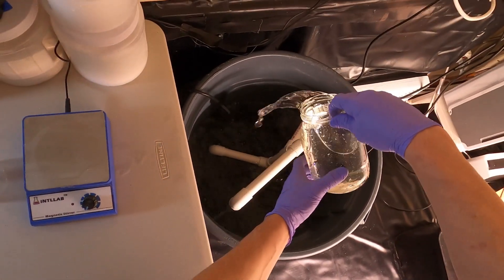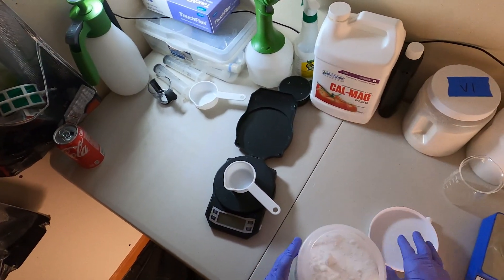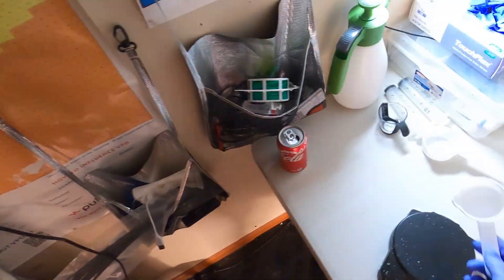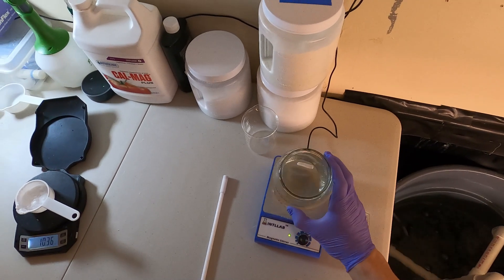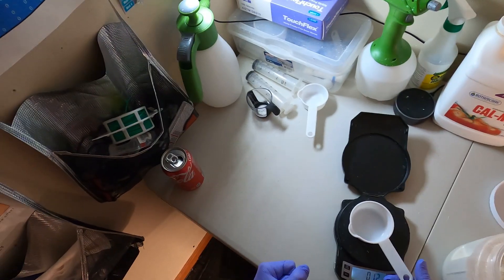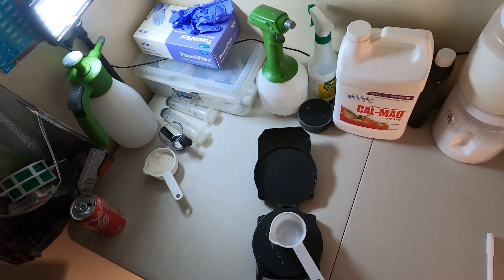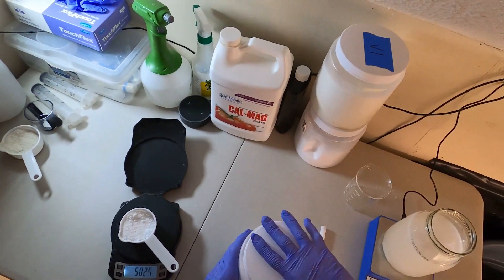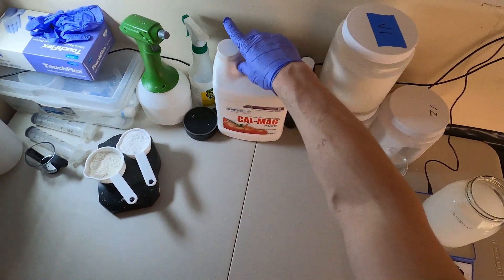Are you Flushing Correctly? - New Flushing Study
$10 or $25 OFF CODE - insidehydro